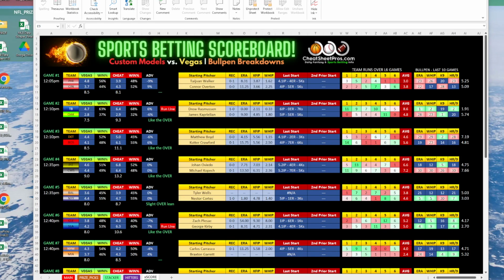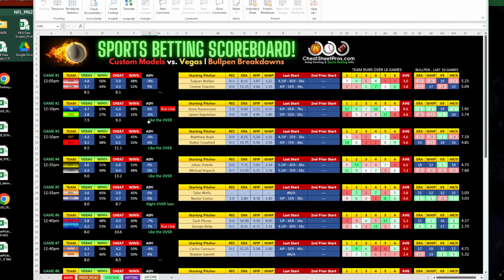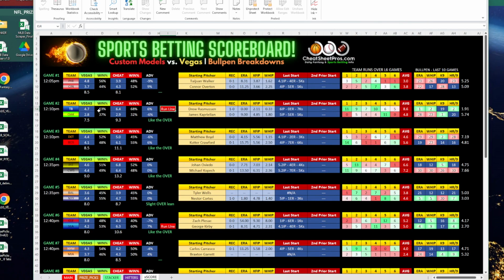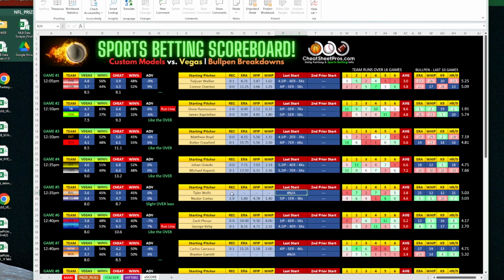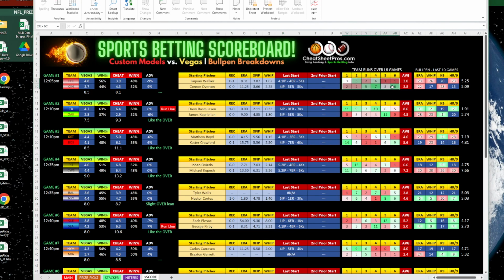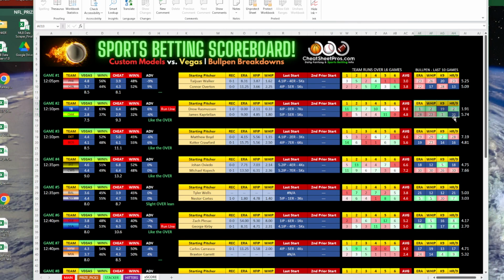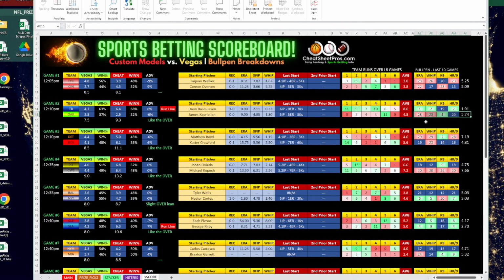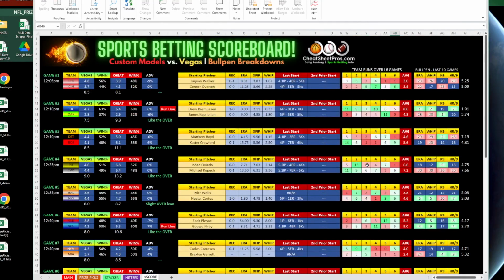MLB 2023 "Sports Betting Scoreboard" Tutorial Video!